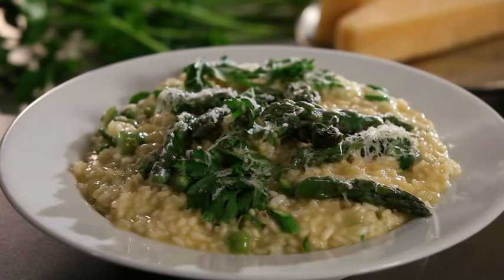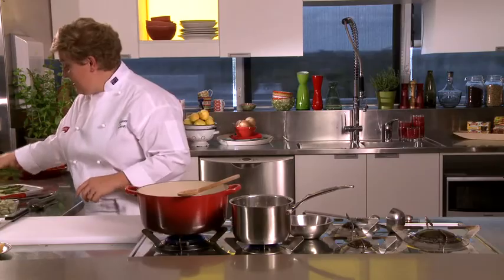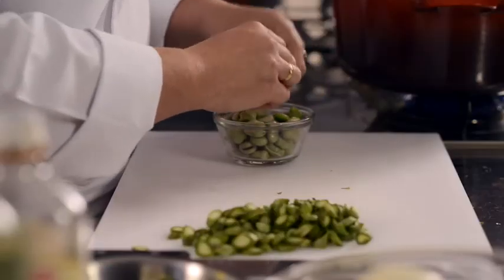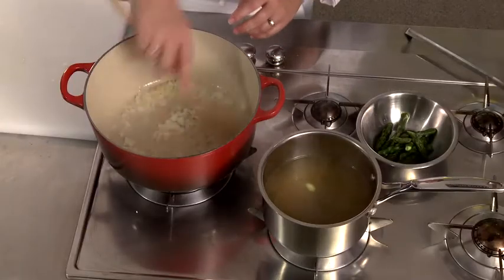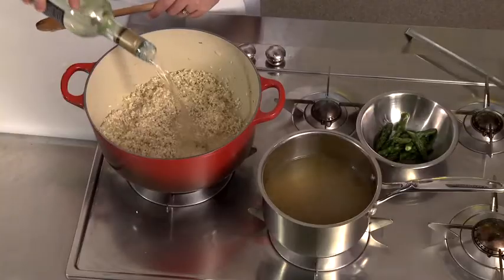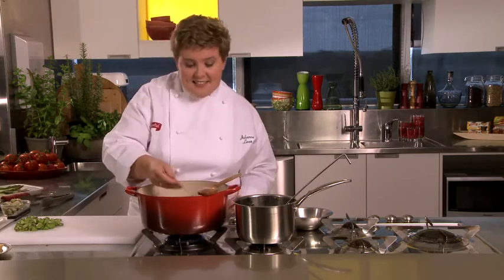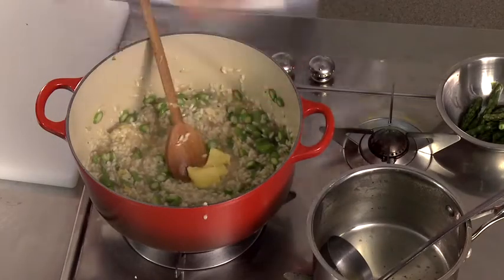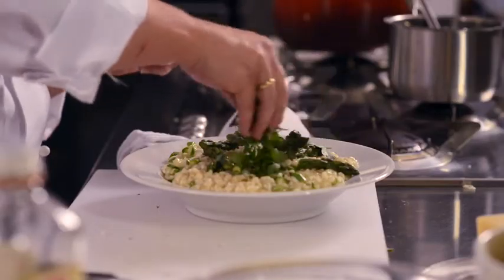Asparagus, Lemon & Broad Bean Risotto